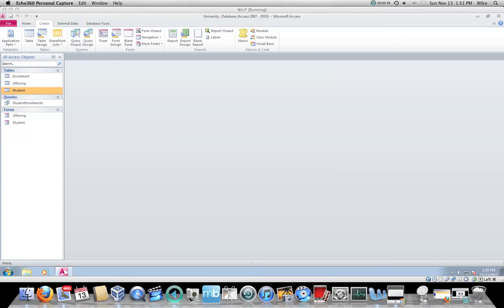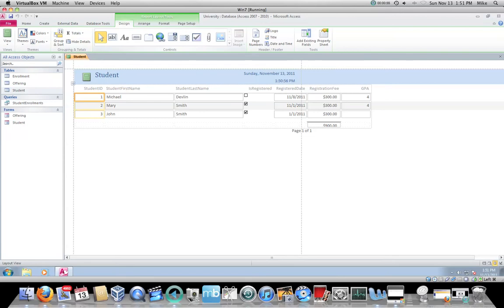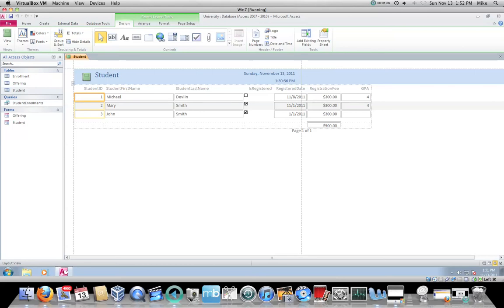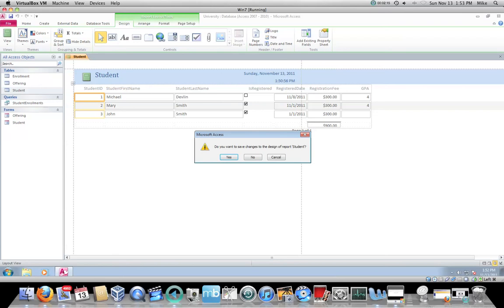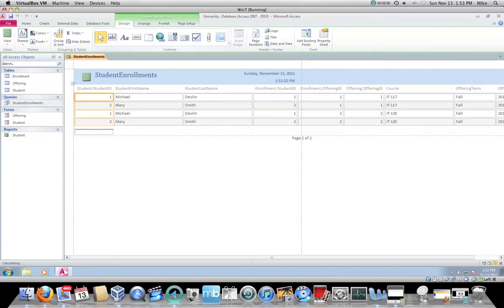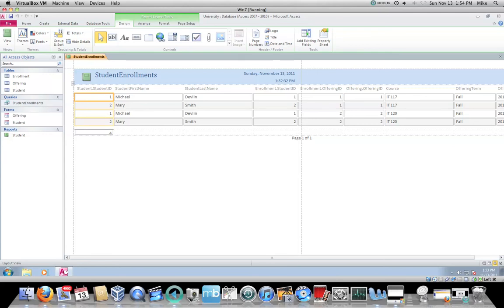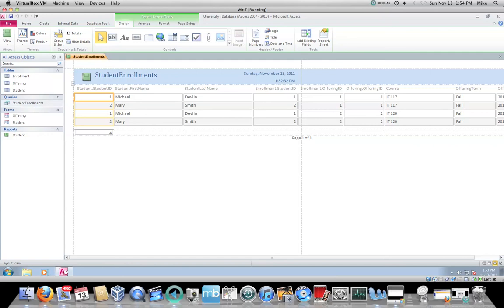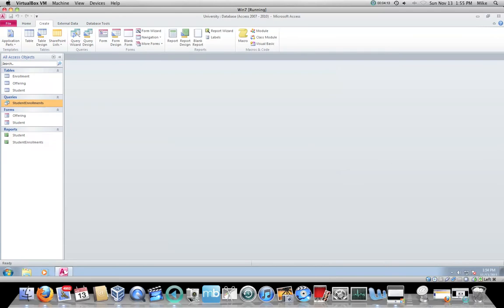Ch 6 Reports